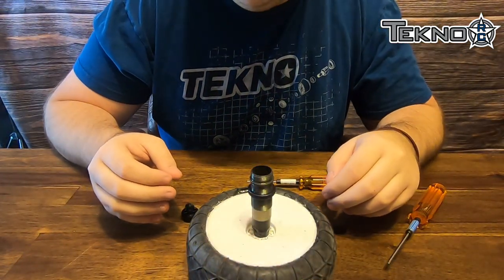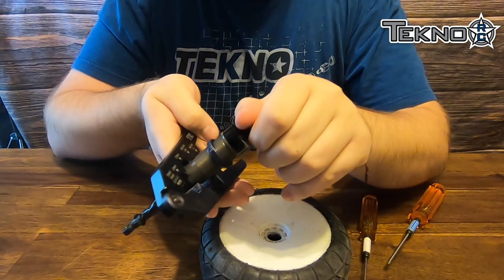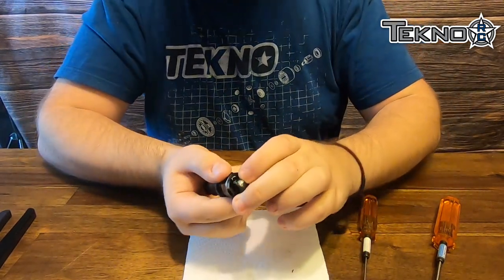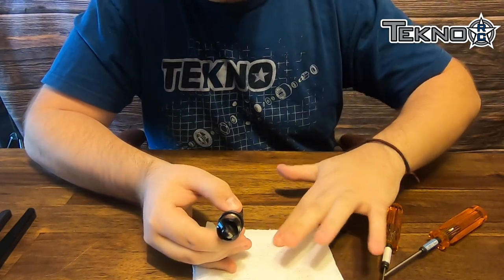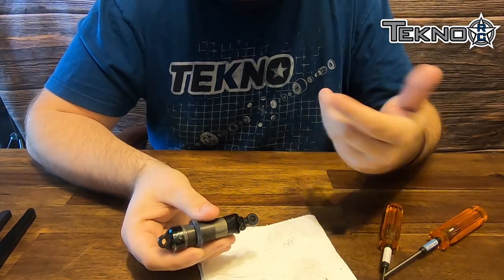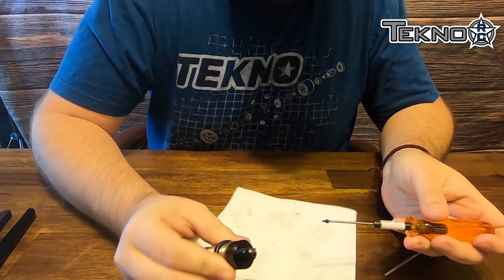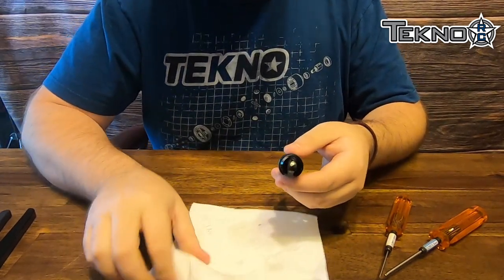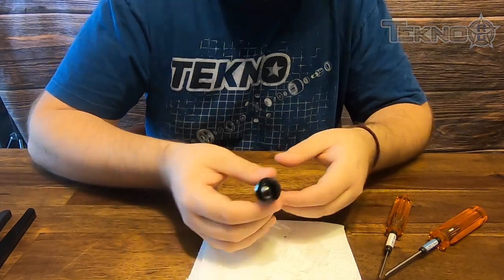Building Tekno Emulsion Shocks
Check out this short video on how to bleed your emulsion shocks on the Tekno 1/10th and 1/8th scale cars and trucks.